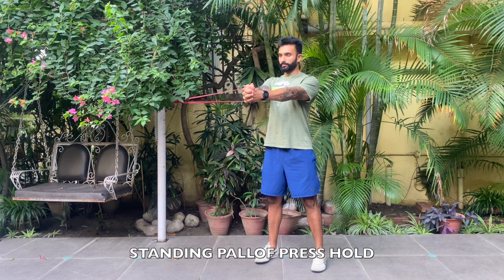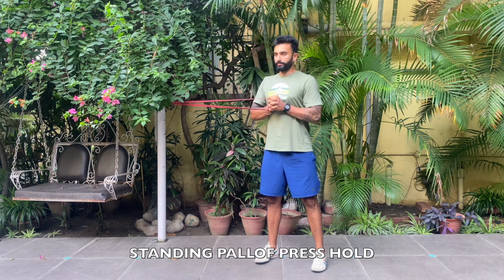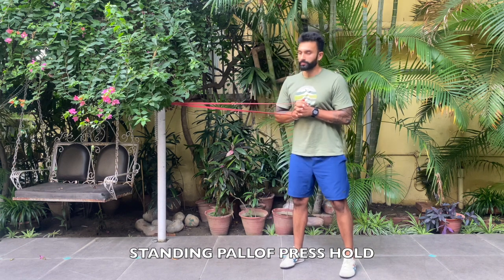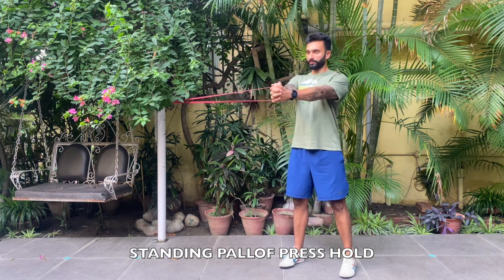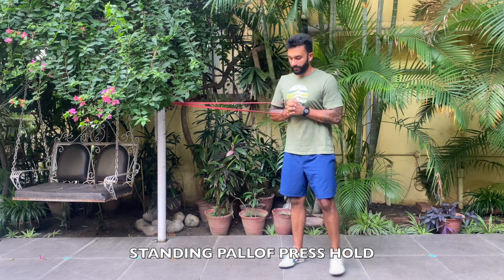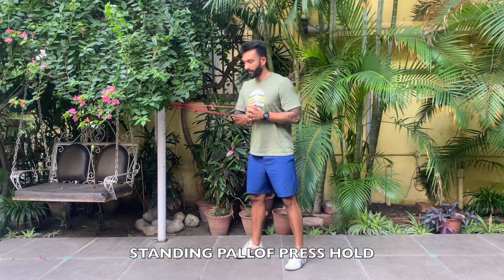STANDING PALLOF PRESS HOLD